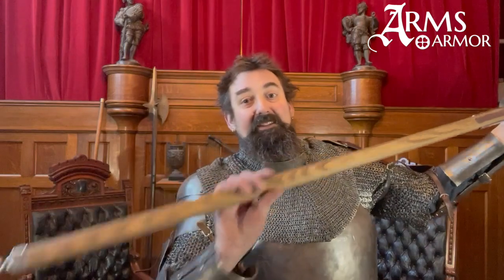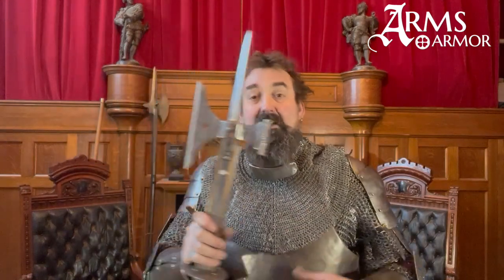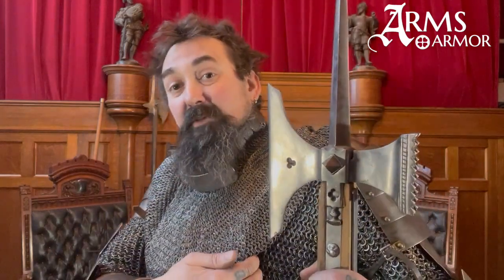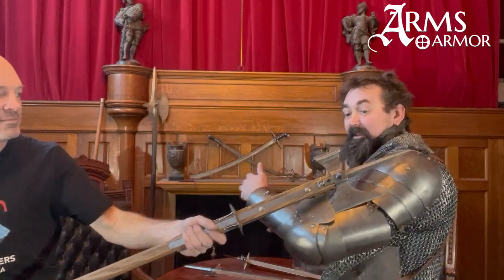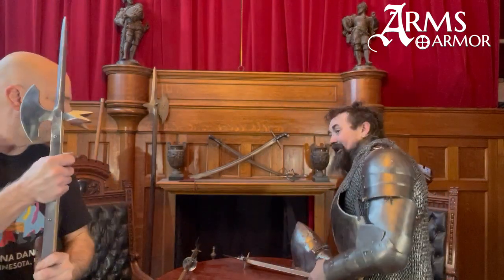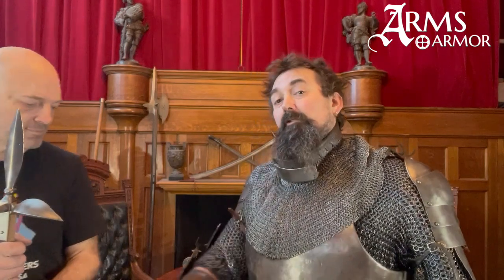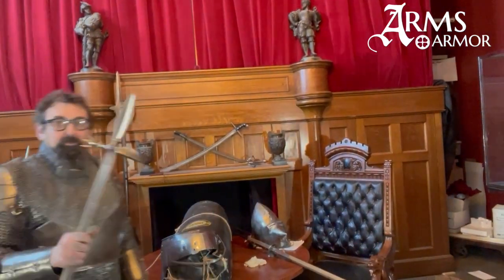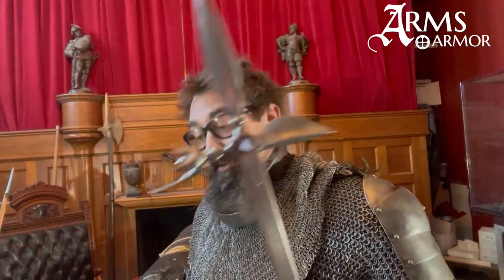Testing pollaxes vs. armor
Today we take a look at how late medieval poleaxes actually interact with armor.  Drawing on period manuscripts and a couple of our highly accurate reproductions we examine how these weapons were used, how they were designed to exploit aspects of medieval armor design, and what damage they commonly did to that armor.  We also discuss what kinds of poleax use might cause damage to your weapon that would have to be repaired after battle -- a very common scenario.

In this video I use our Knightly Pollaxe, a replica of a piece in the Wallace Collection that we were actually able to take a mold of back in the day, so it is a highly accurate reproduction, as well as our Burgundian Axe and our Bec de Corbyn, circa 1560.